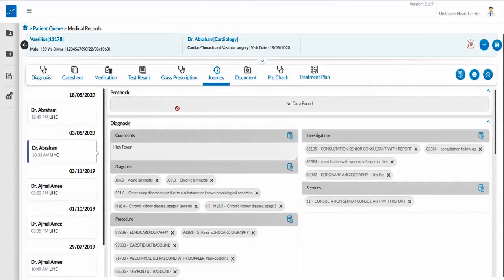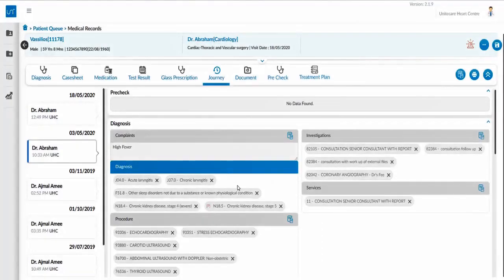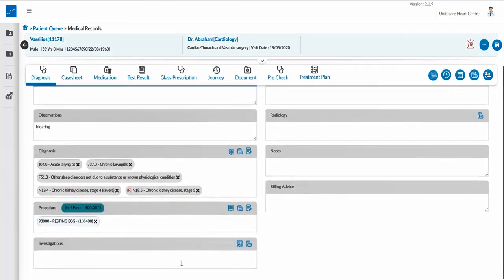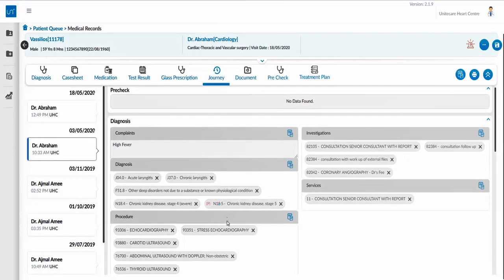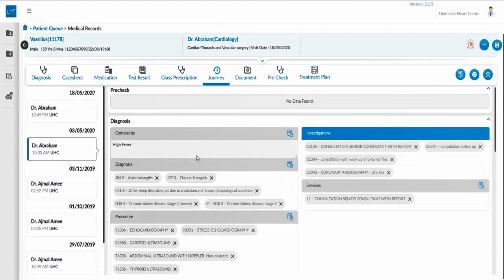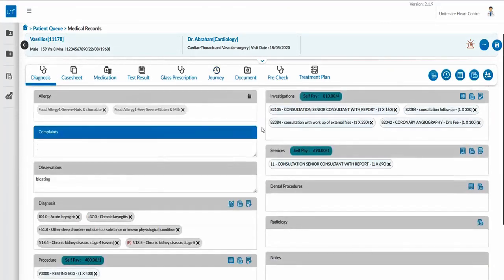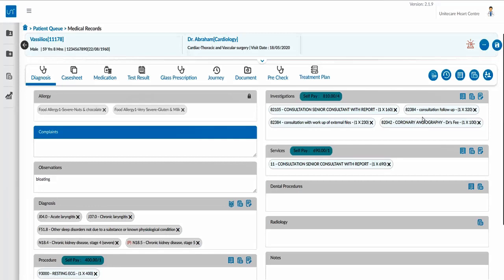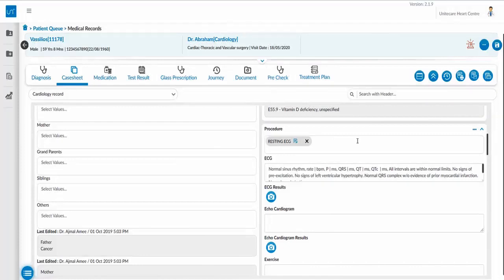Doctor desk - How to copy data from past visits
Welcome to our tutorial video where we'll show you a technique for simplifying data entry: copying data from previous visits to your current ones. Whether you're navigating the JOURNEY tab or working on your CASESHEET, this guide will revolutionize the way you manage your information!

Streamlining Data Copying:
JOURNEY Tab:
In this video, we're unveiling a time-saving strategy to effortlessly copy data from numerous past visits and seamlessly append it to your current visit. This not only minimizes repetitive work but also ensures that your records remain accurate and up-to-date. Unlock the potential of efficient data handling with our step-by-step tutorial.
CASESHEET:
Say goodbye to manual data input! Our tutorial demonstrates how to effortlessly copy data from your previous visit's CASESHEET and integrate it into your current visit. This innovative approach will revolutionize your data entry process, leaving you with more time to focus on what truly matters.

Thank you for choosing our channel as your learning resource, and get ready to transform your data management efficiency!